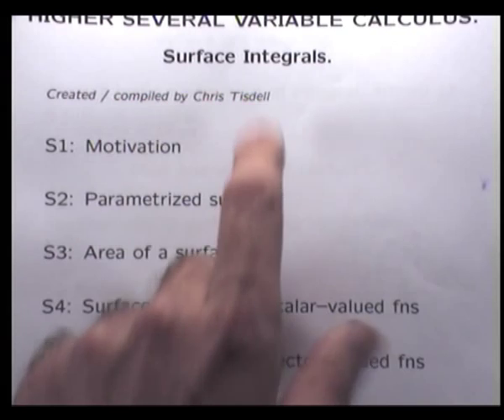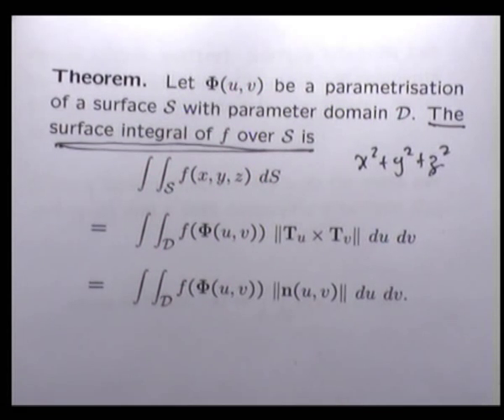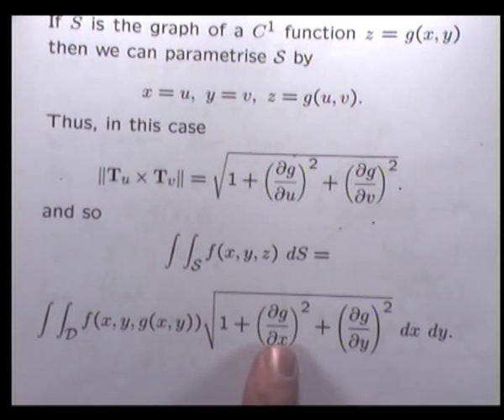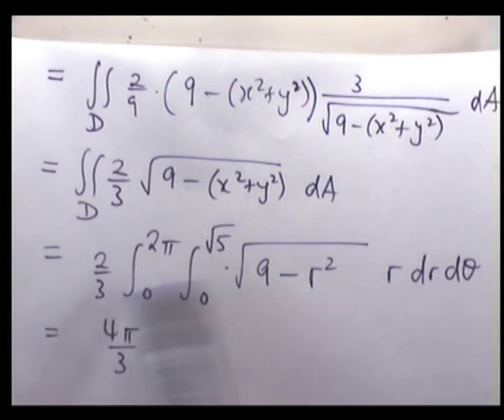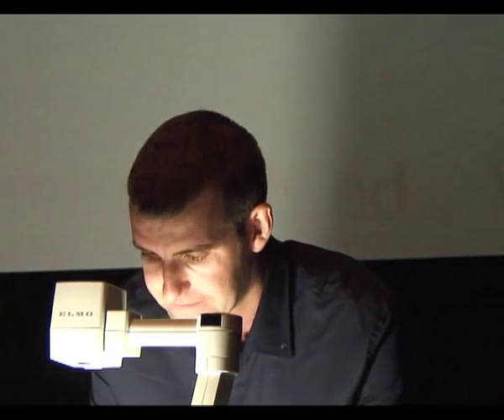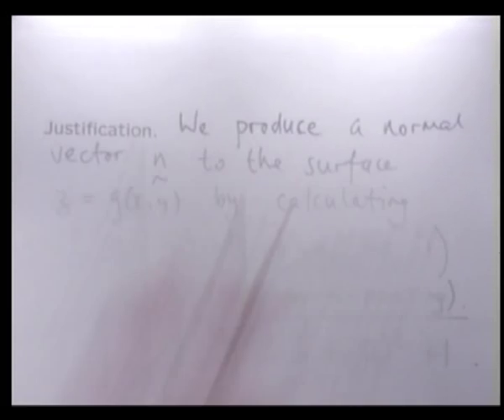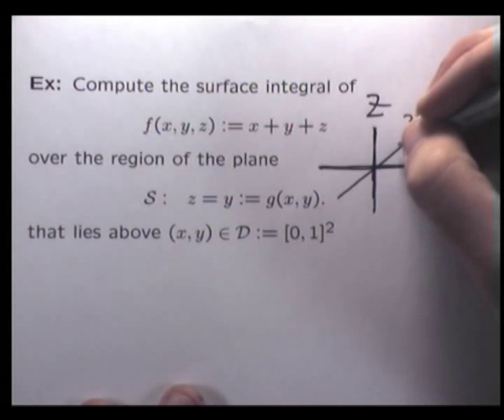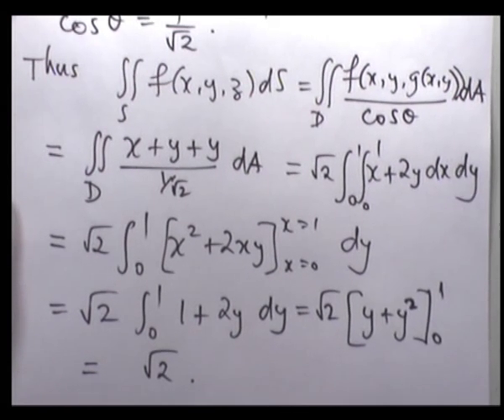More on surface integrals. Chris Tisdell UNSW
This lecture continues discussing "surface integrals" and further illustrates how to integral functions over surfaces.  The idea is a generalization of double integrals in the plane.

The concept of surface integral has a number of important applications in the field of engineering, for example, calculating the mass of a surface like a cone or bowl.

A number of examples are presented to illustrate the ideas.

Such concepts are seen in 2nd-year university mathematics courses.